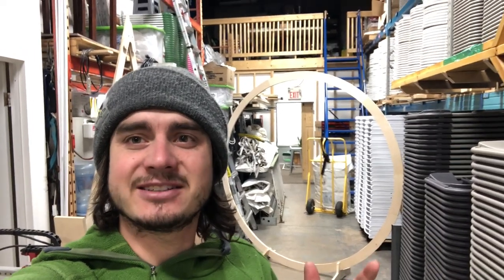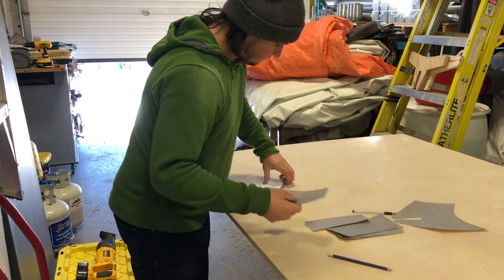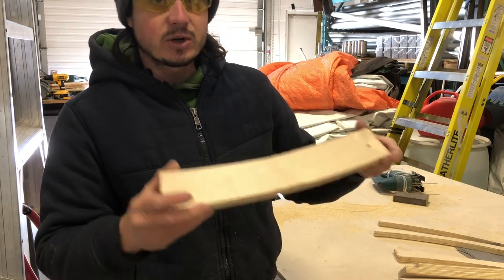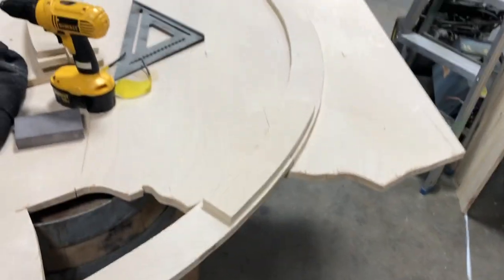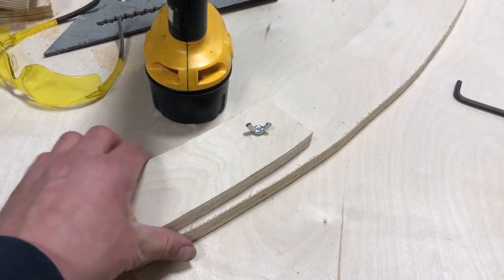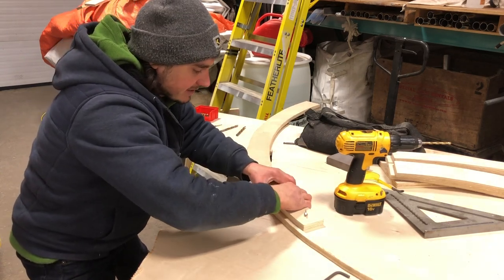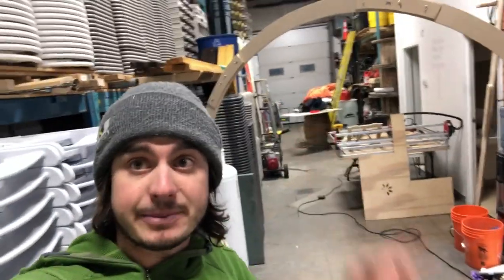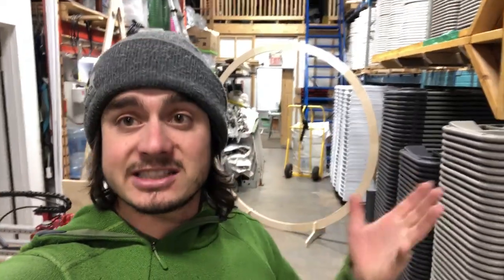DIY Circle Arch - Wedding Arbor Complete Build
Build Your Own Wood Circle Archway Arbor.
How to build a circle arch the best way for your DIY wedding.
Archway Plans